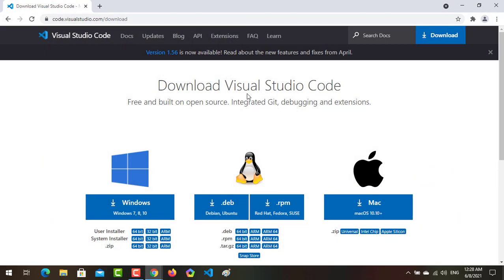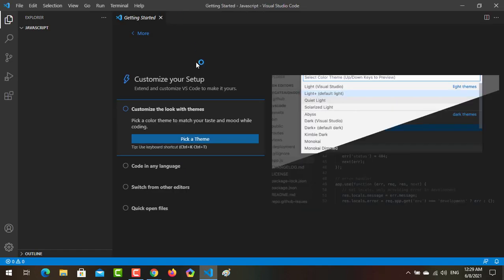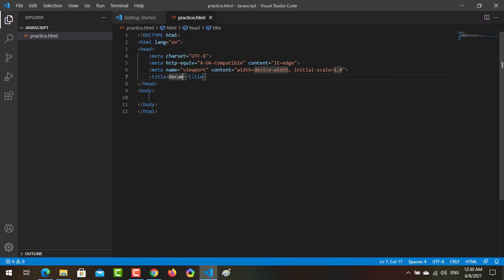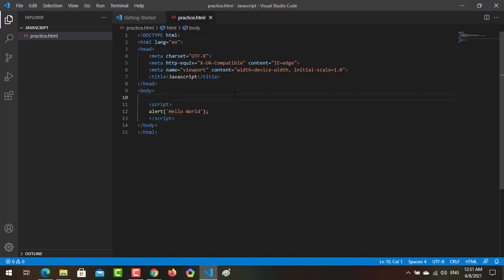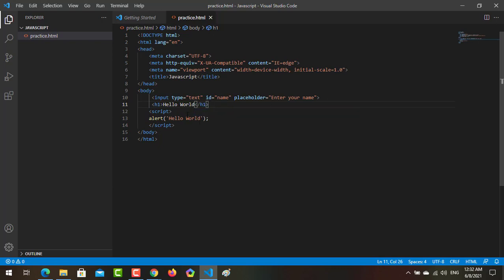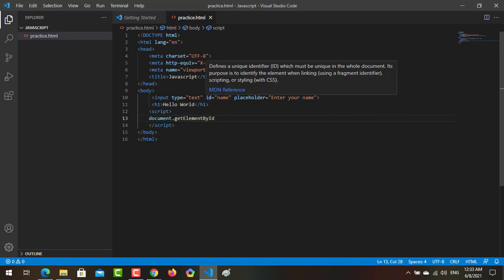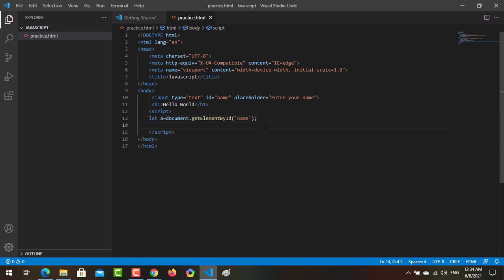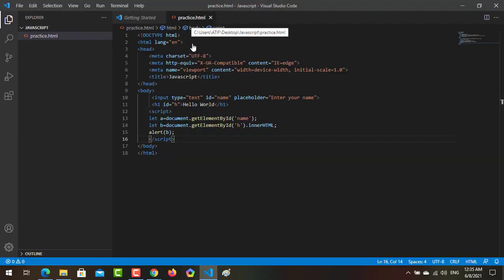Use of value and inner Html in java script | code java script | Lecture 1